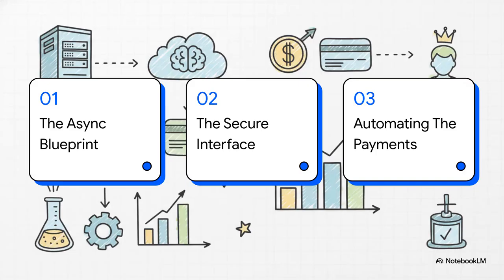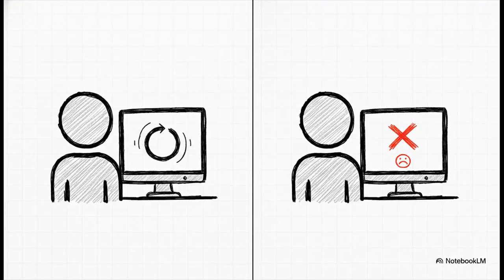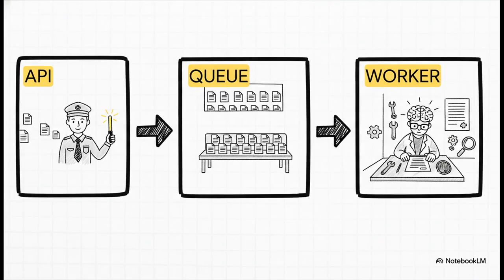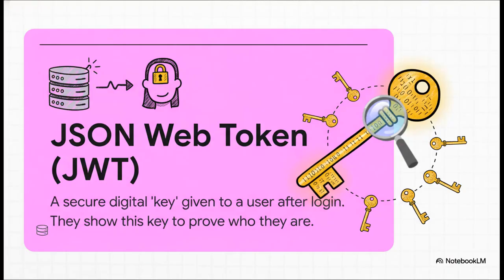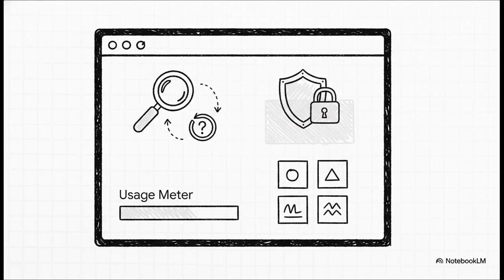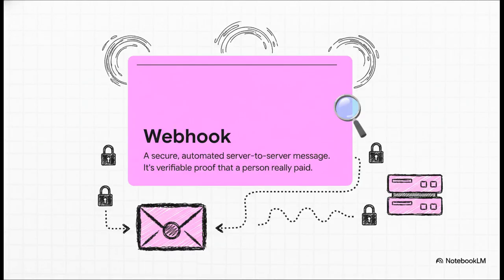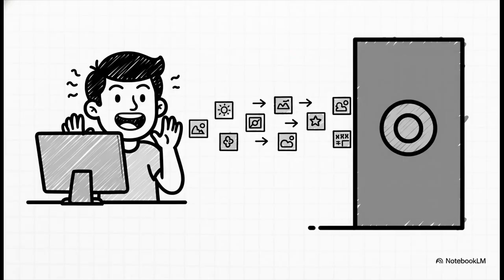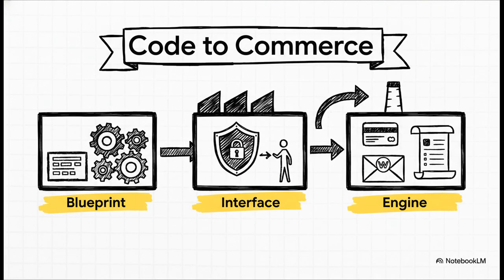HO35 40 SaaS application Remove BG